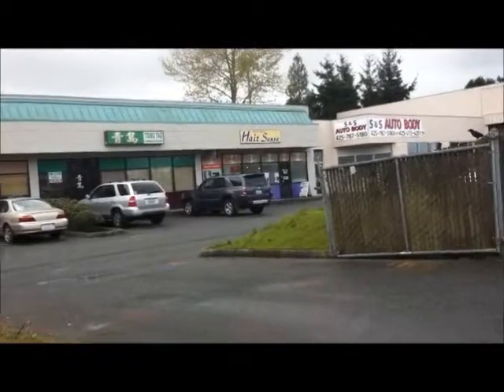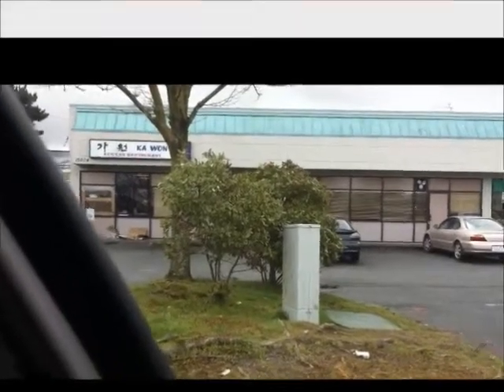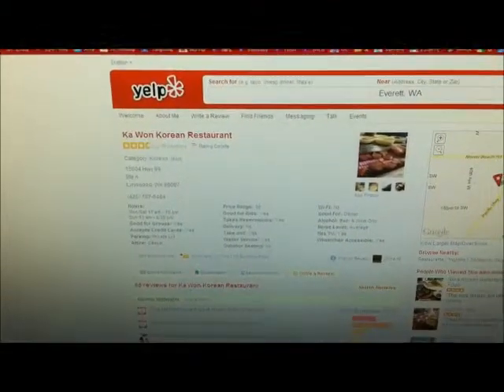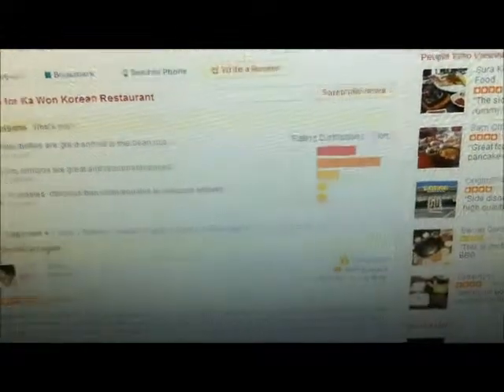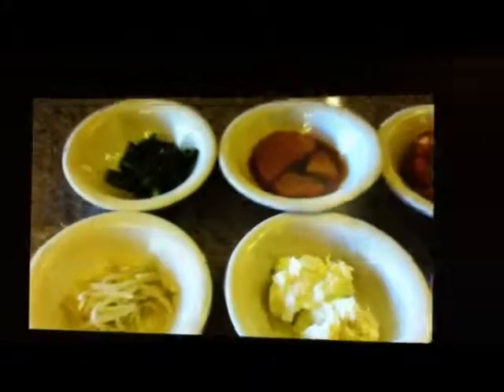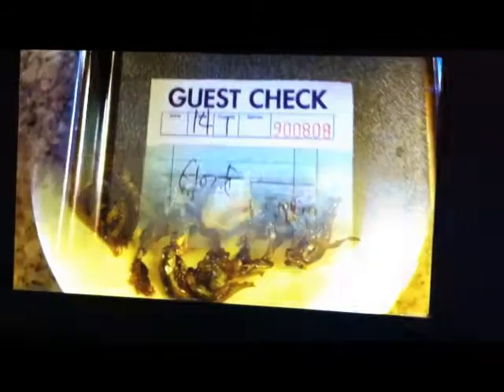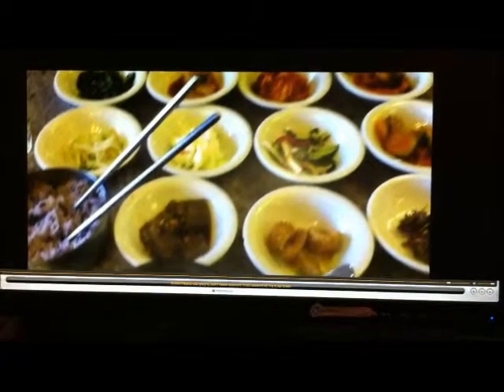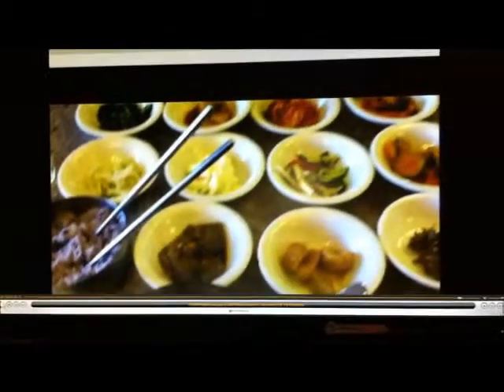Ka Won Korean Restaurant (Spicy Seafood & Beef Tofu Soup) Review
Ka Won is a very affordable and delicious place to eat authentic Korean food.  The price is very reasonable, the main dishes are fresh and delicious and the side dishes are the best in town (because they are all prepared not store bought).

They are located along Highway 99 right next to Grease Monkey and across from Taco Bell.

15004 Hwy 99 Suite A
Lynnwood, WA 98087

Hours:
Mon-Sat 11 am - 10 pm
Sun 11 am - 9:30 pm